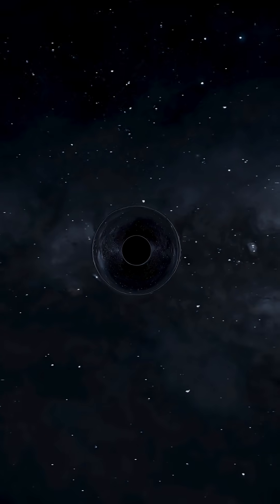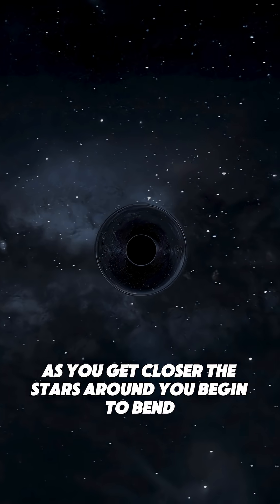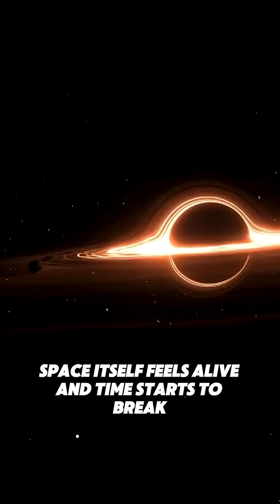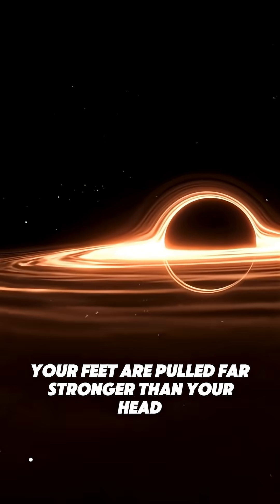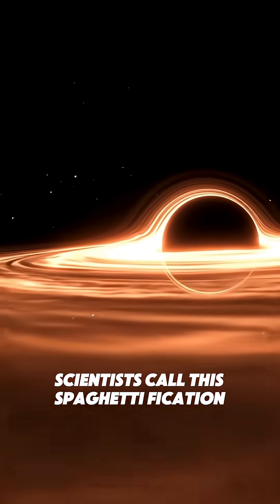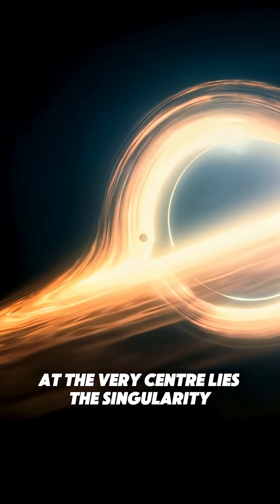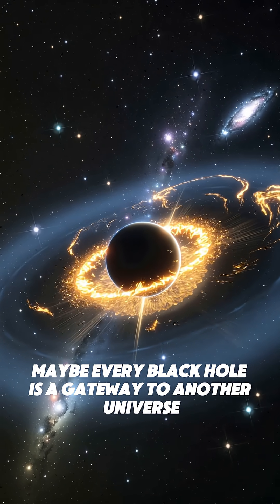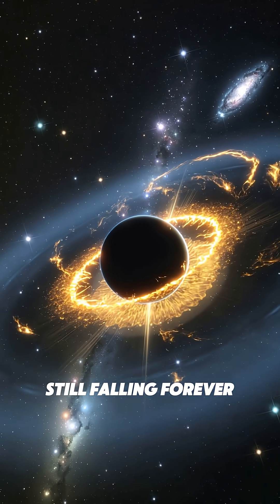Inside a black hole — what would you really see? 🕳️